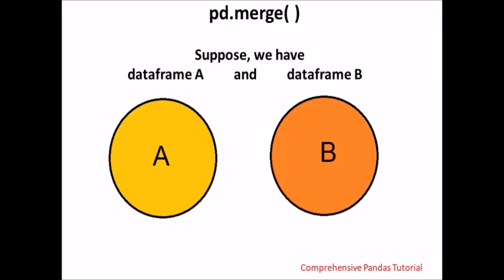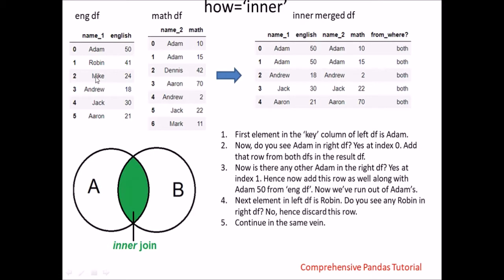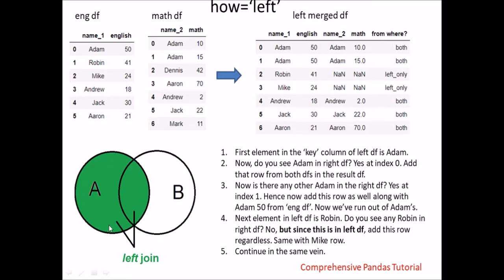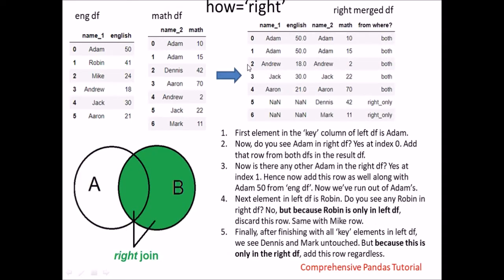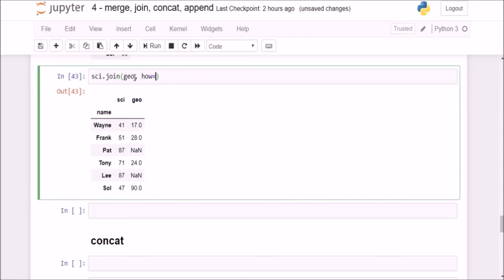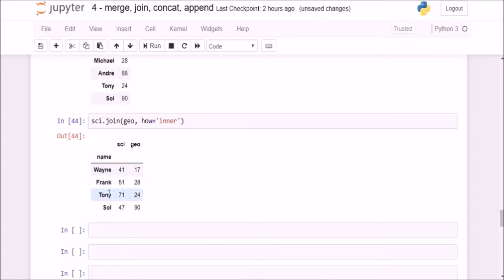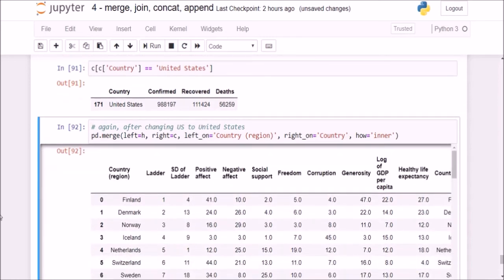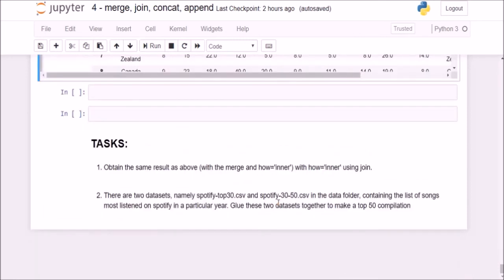6 - Merge, Join, Concat, Append using Pandas | Comprehensive Pandas Tutorial for Beginners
In this tutorial, we'll go over some of the most important ways to join dataframes pandas using merge, join, concat and append.

This forms the very foundation of any sort of data analysis, as it is not possible to find all requisite information in one single dataset, and hence we'd need to join multiple datasets to explore the data.

0:01 Merge
22:18 Join
33:27 Concat
39:17 Append

You can check out my github page to find all the relevant Jupyter Notebooks, datasets and other materials I'd upload with each video tutorial!

Thanks!